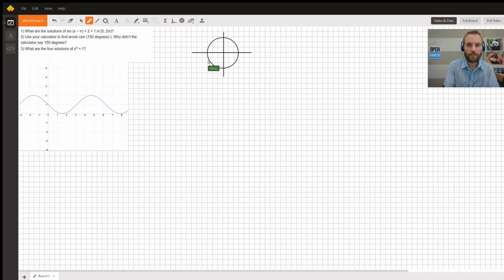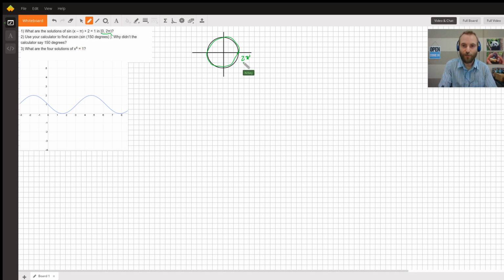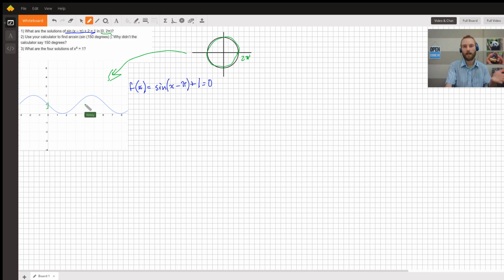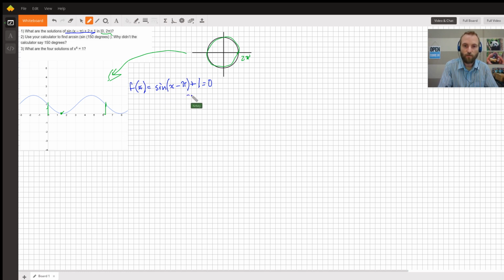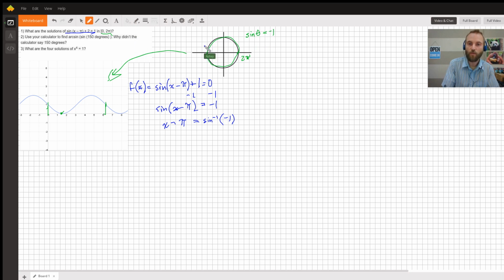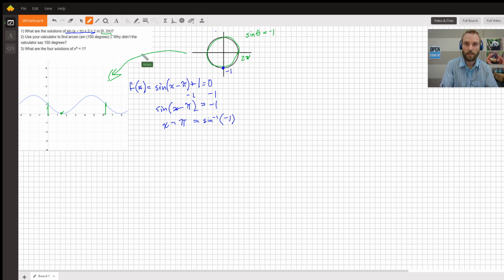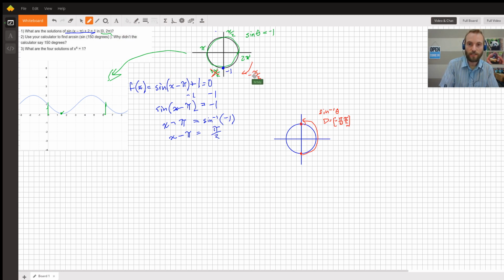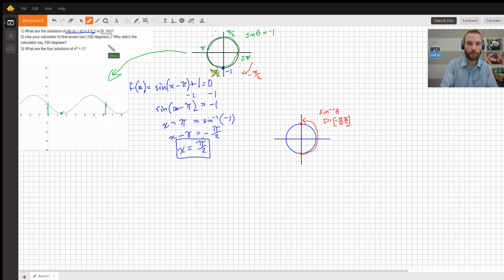Finding Solutions for a Sinusoidal Expression using Inverse Sine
Question: Please I need urgent help with these questions.
1) What are the solutions of sin (x – π) + 2 = 1 in [0, 2π)?2) Use your calculator to find arcsin (sin (150 degrees) ). Why didn’t the calculator say 150 degrees?3) What are the four solutions of x4 = 1?

Answered By:

Kelsey P.

Written Explanation:

Hi Wilcox!The short answer for Question 1 is x = π/2 . For more details, watch this video I made for you! For the other two questions:  #2: You'll want to consider the range of arcsin (as we did in the video above) to find that there can only be one value for arcsin of 1/2 (namely, 30°). #3: Consider the fact that x4 = 1 is equivalent to x4 –1 = 0. You can then take the following steps to factor the expression:  x4 – 1 = 0  (x2)2 – (1)2 = 0  (x2 + 1)(x2  – 1) = 0      Difference of squares  ( (x)2 + (1)2 )( (x)2 – (1)2 ) = 0   Sum of squares and difference of squares  (x + i)(x  – i)(x + 1)(x  – 1) = 0    Then use the zero product property to solve:   (x + i) = 0  (x  – i) = 0  (x + 1) = 0  (x  – 1) = 0   x = -i    x = i     x = -1    x = 1  Therefore, x = {-i, i, -1, 1}.Feel free to reach out to me if I can be of any further assistance to you!My best,Kelsey P.